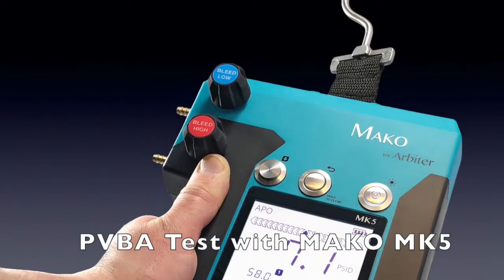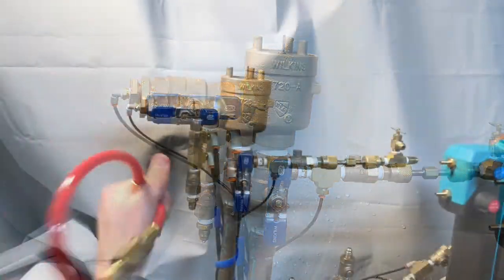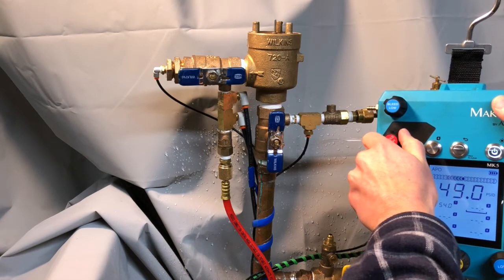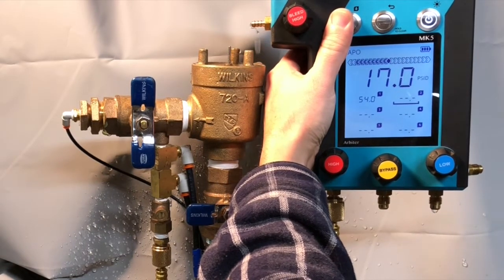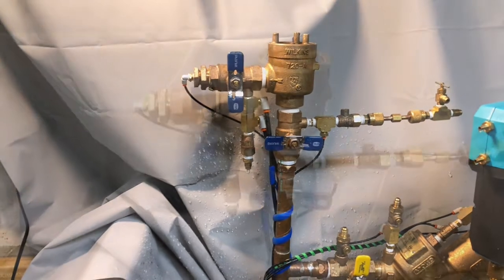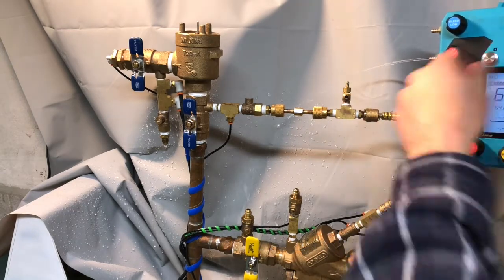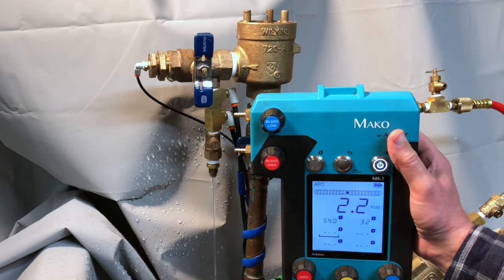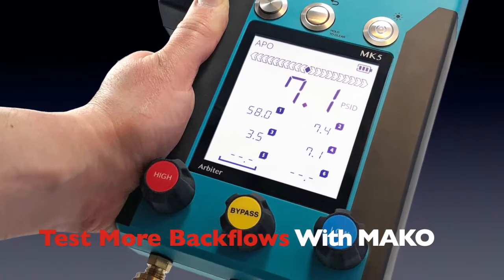PVBA Test Procedure USC 10th Edition MAKO 5 Valve Test Kit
Illustrates the pressure vacuum breaker assembly (PVBA) test described in USC FCCCHR's Manual 10 using the MAKO MK5 5 valve test gauge,